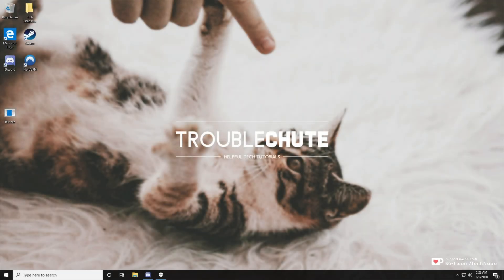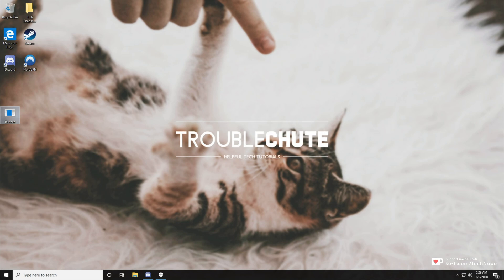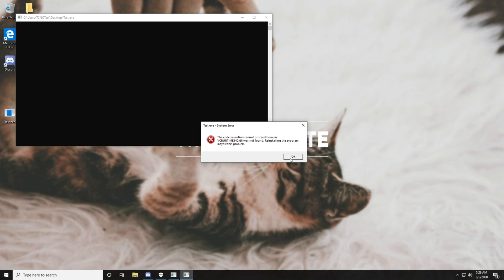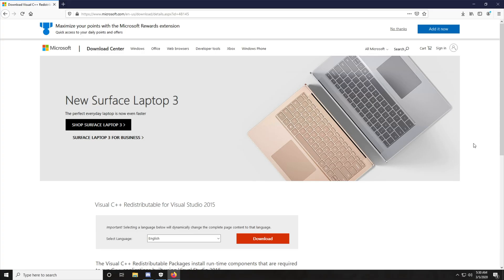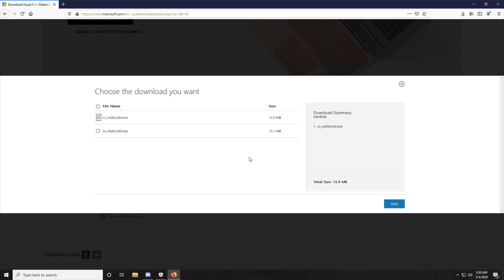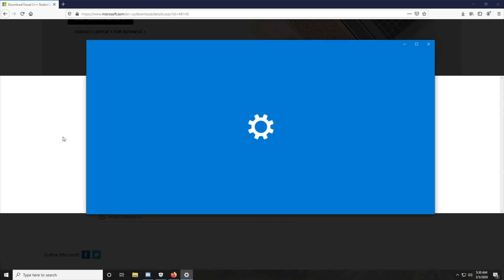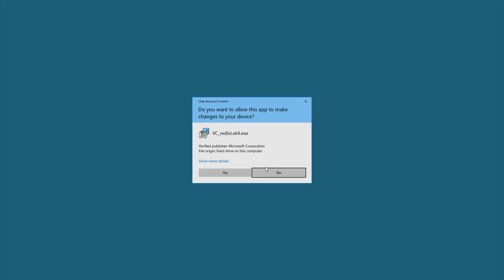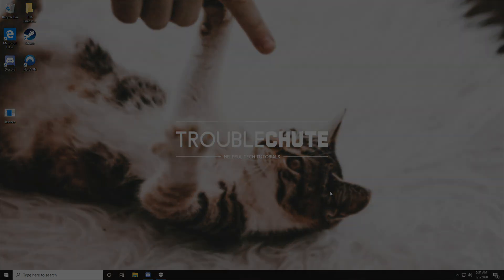Fix: VCRUNTIME140.dll was not found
Trying to run a new program? Missing "VCRUNTIME140.dll" or "VCRUNTIME140D.dll"? Well, there's a super simple fix that you can do to get working in less than 2 minutes.

Timestamps:
0:00 - The error
0:27 - "D.dll"? Program might be the wrong version
0:54 - Downloading the correct VC_redist
1:33 - Installing
1:41 - Working program